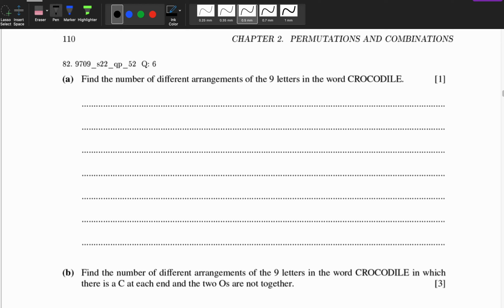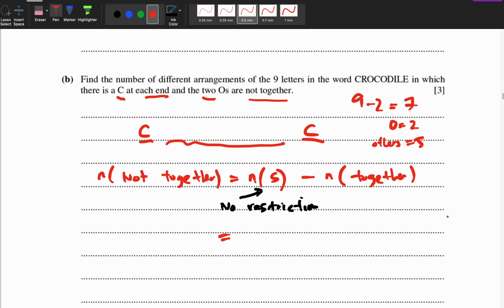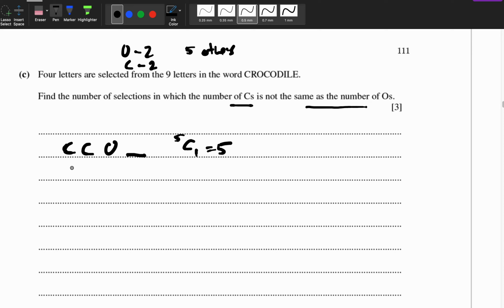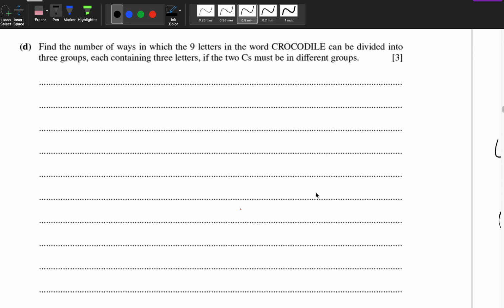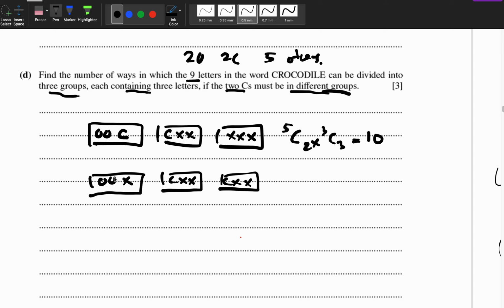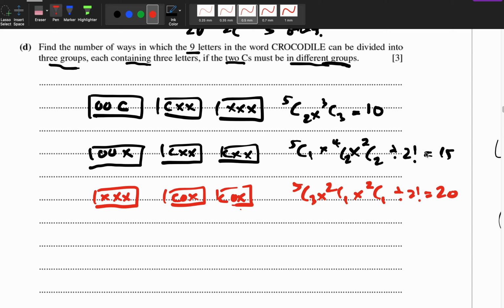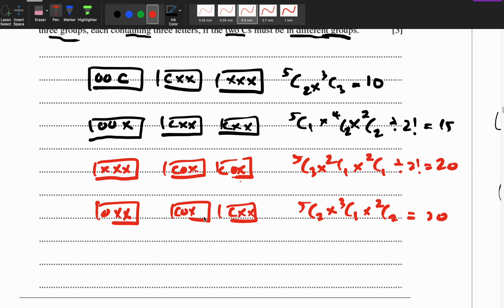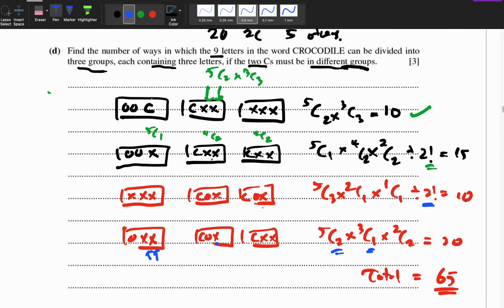AS Stats 1 [Permutations & Combinations]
One of the most challenging questions in the history of AS Stats 1.